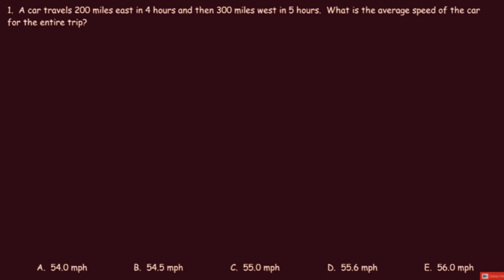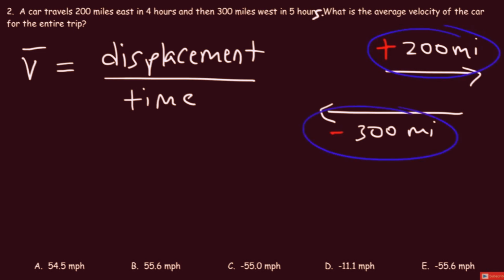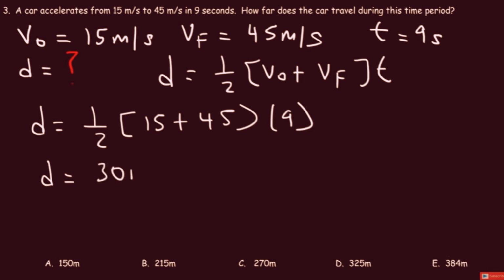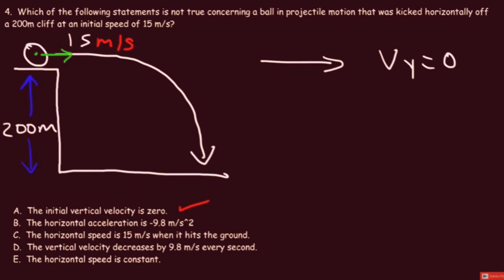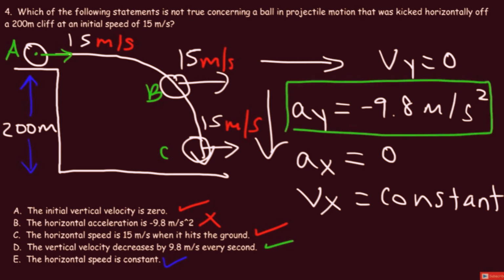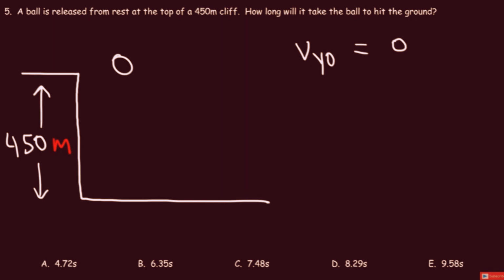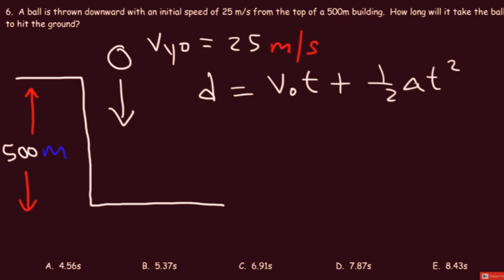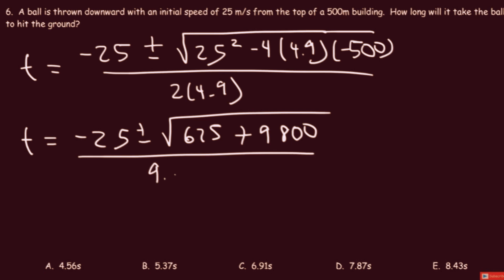Revision and Questions of physics 1 Mechanical 105 PART 1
Welcome to our comprehensive revision session for Physics 1, focusing on Mechanics! 🚀 Whether you're preparing for exams or just brushing up on your knowledge, this video has got you covered. We'll dive deep into key concepts, solve practice questions, and provide detailed explanations to help you master the fundamentals of mechanics.

In this video, you'll find:

An overview of essential topics in mechanics
Step-by-step solutions to common physics problems
Tips and tricks for solving physics questions efficiently
Clarifications of complex concepts to enhance your understanding